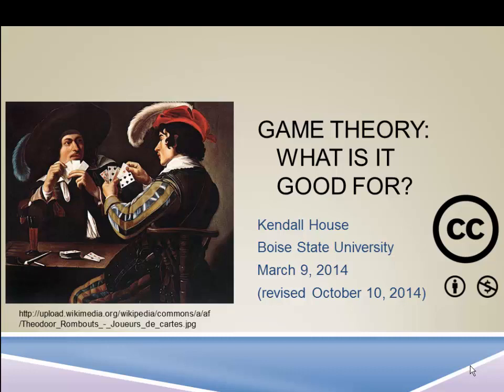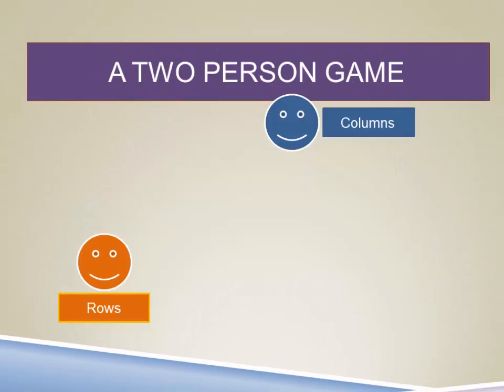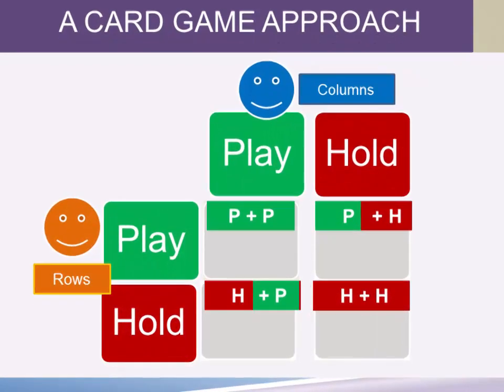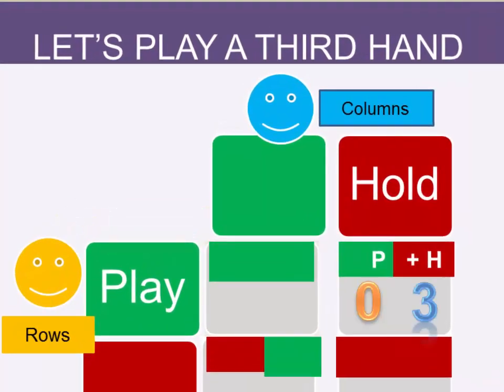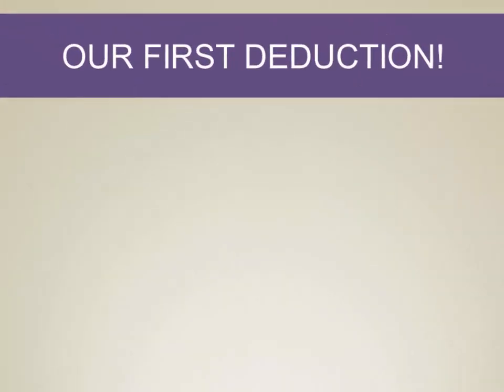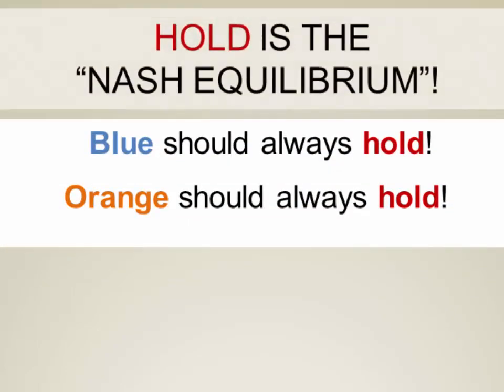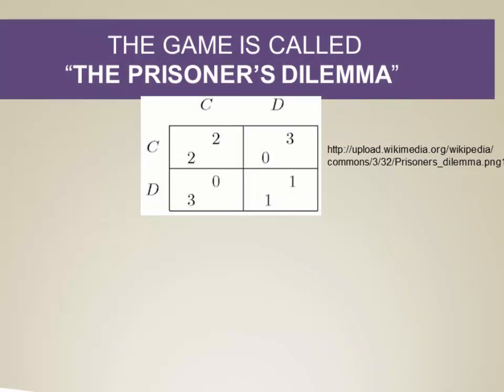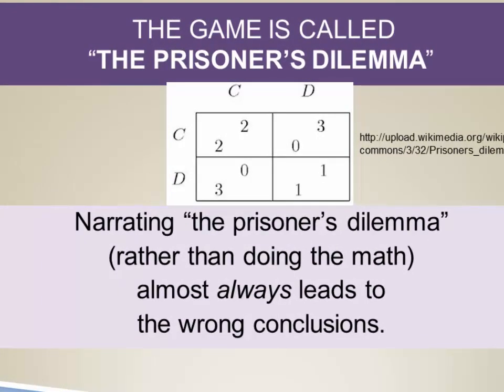Game Theory: What is it good for?